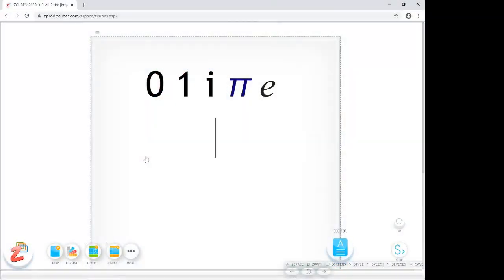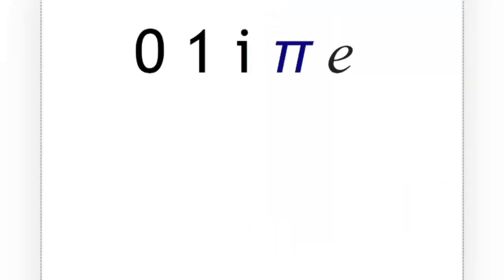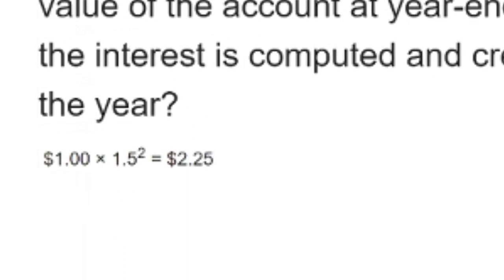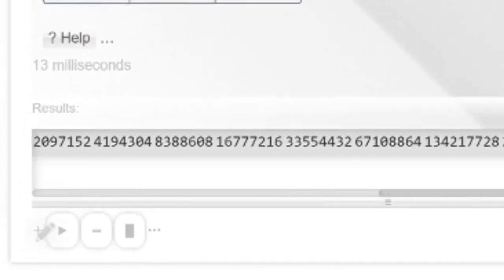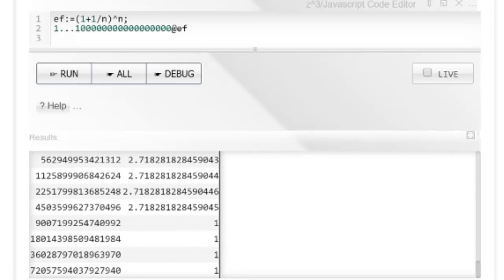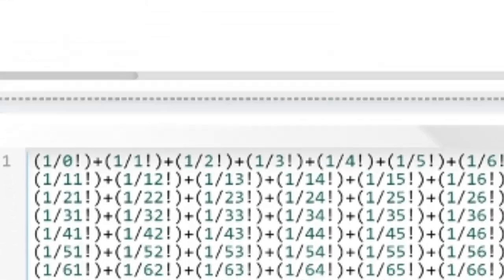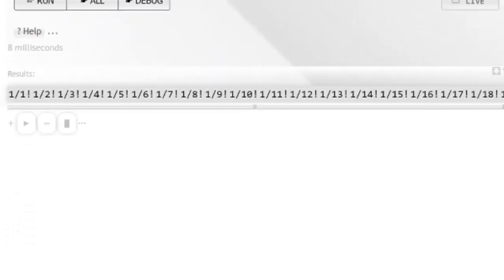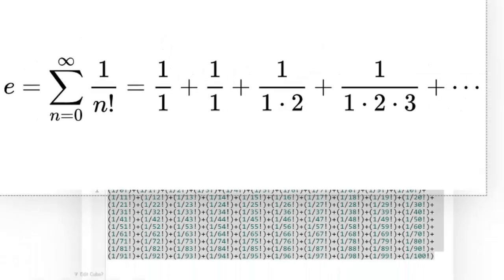E Eulers Number Calculations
Euler’s identity links 5 fundamental mathematical constants, the additive identity 0, the multiplicative identity 1, the number π (π = 3.141...), number e (e = 2.718...), a.k.a. Euler's number, the number i, the imaginary unit of the complex numbers. The video demonstrates the computation of Euler’s number in ZCubes including series involving large numbers.

and launch Z on your browser. Experience omnifunctionality.